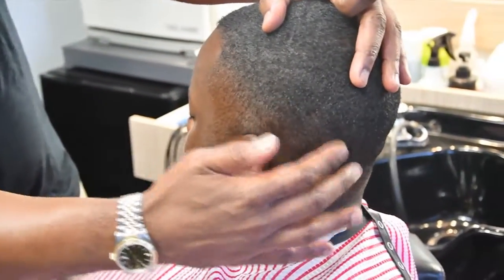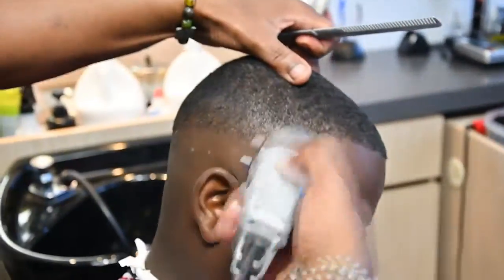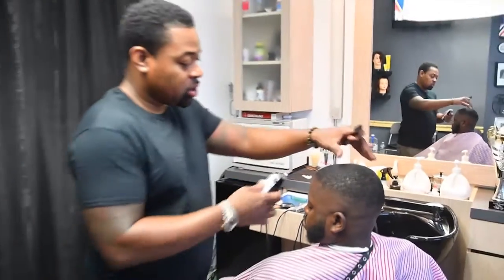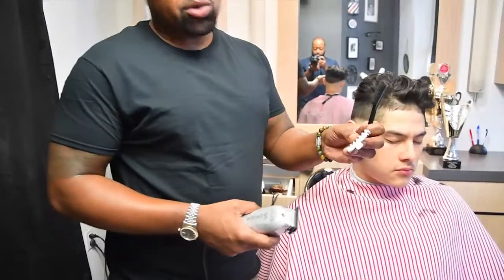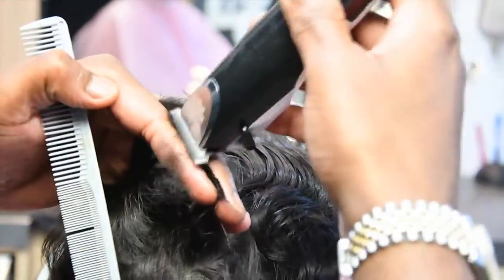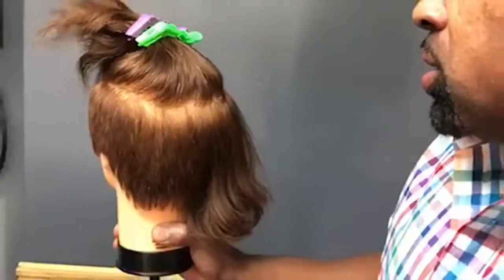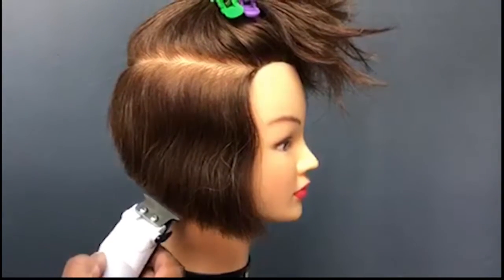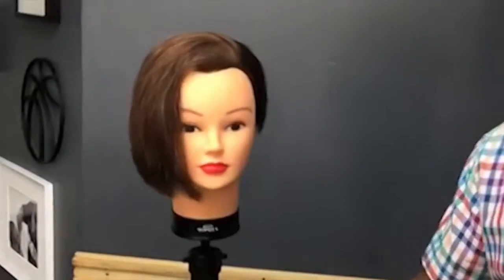Rado Da Barber Using Wahl Clipper Products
Bald Fade, Pompadour and Creative Cut.